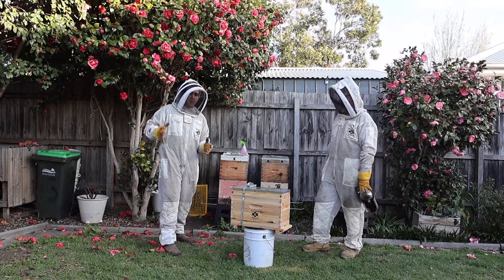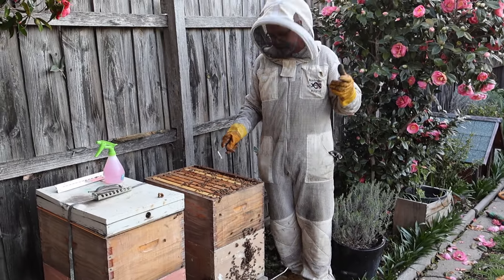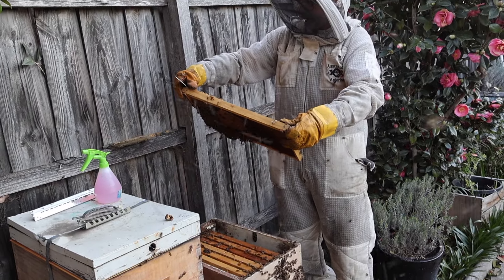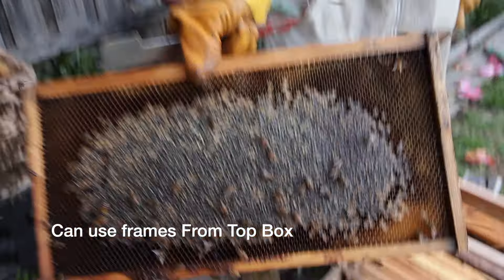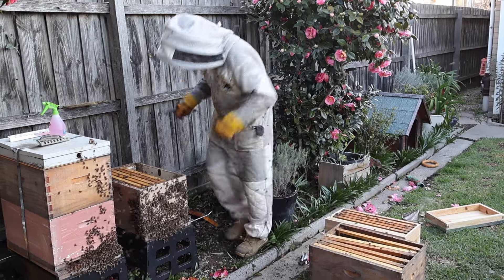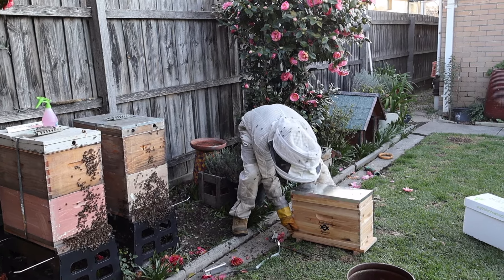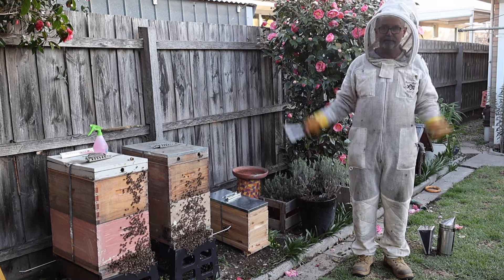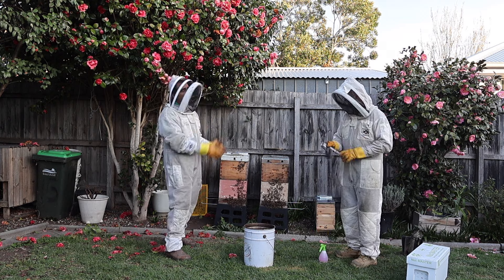Splitting a Bee Hive Easily and Safely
Learn how to split a beehive easily and safely with tips from Andrew of Australian Bee Supplies. Keep your bees happy and healthy with this helpful guide!